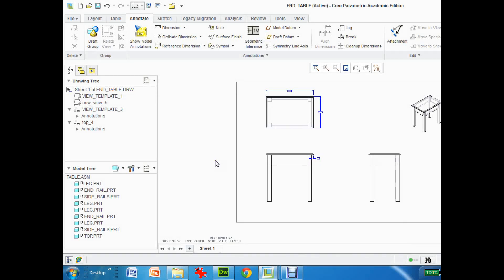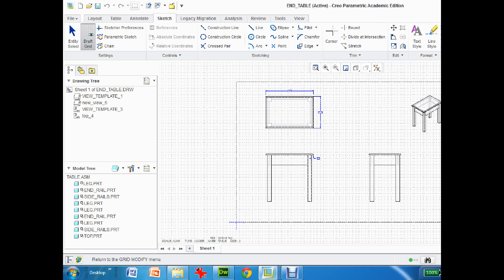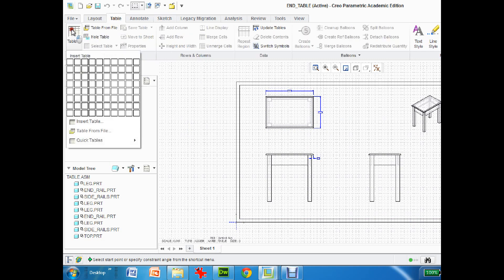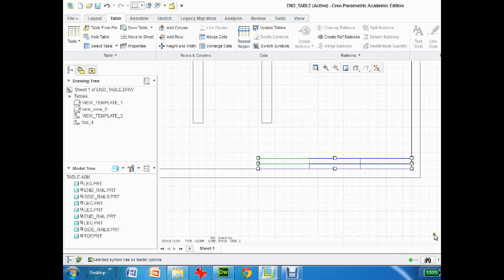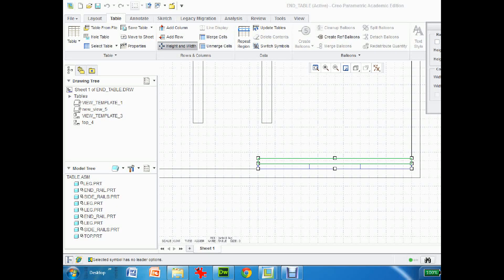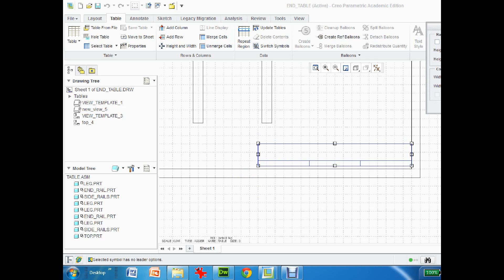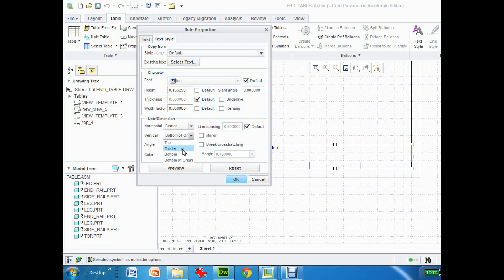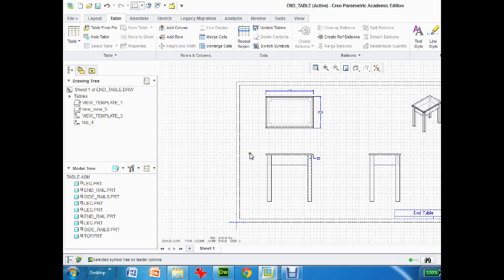Creo drawing a border in a working drawing